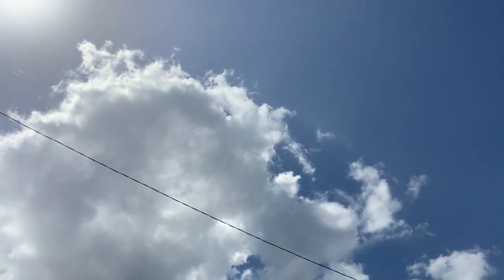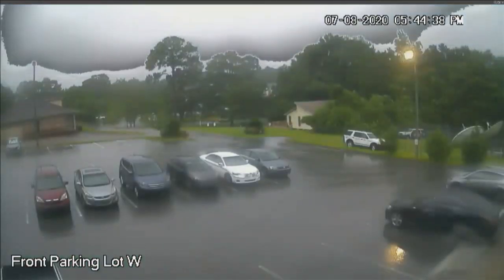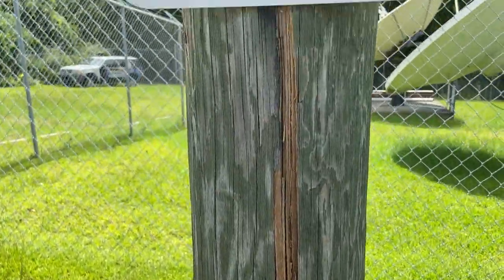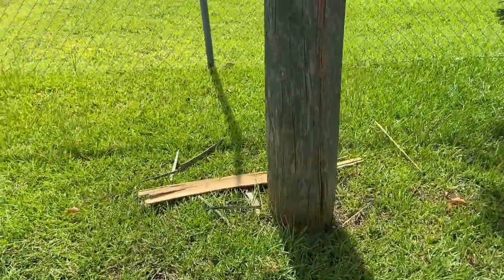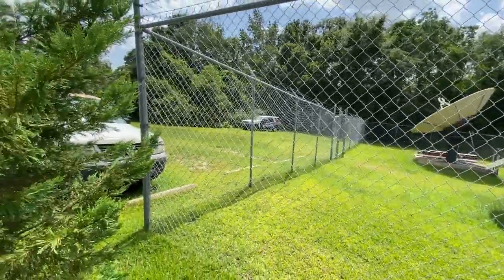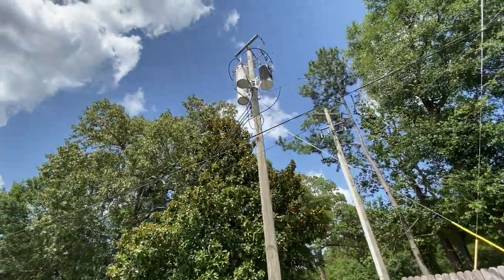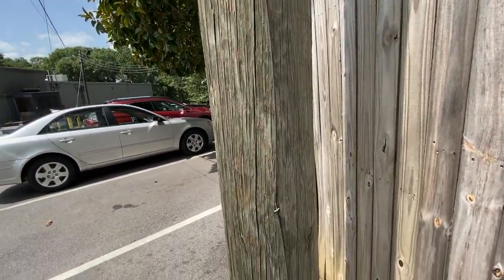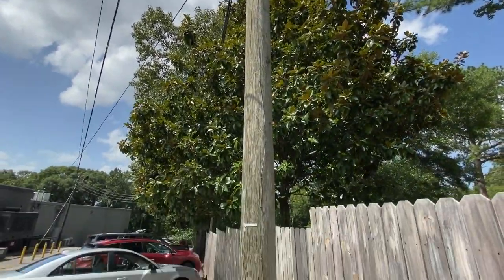Lightning Strike to Utility Pole, Aftermath at NBC 15 WPMI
July 8, 2020 at 5:45pm, NBC15 had a lightning strike on our property. Nobody was hurt. There were some issues to our electronics but the most obvious issue was to a utility pole. Chief Meteorologist Alan Sealls shows and explains what happened, with the science behind lightning strikes.